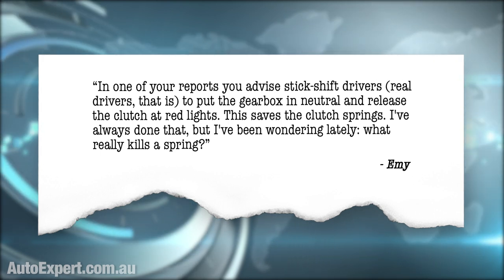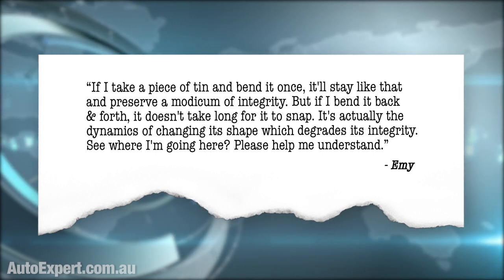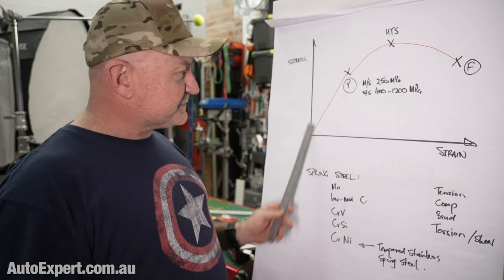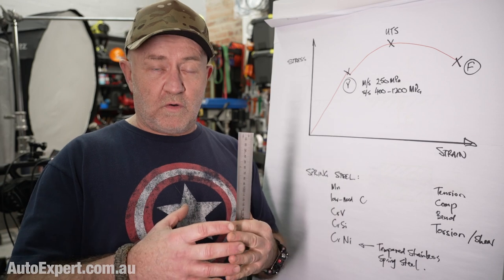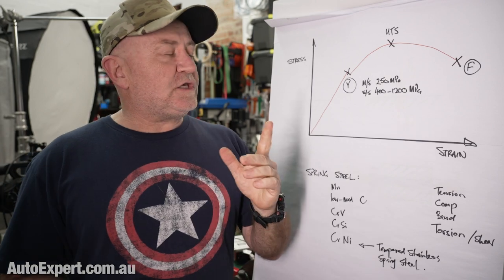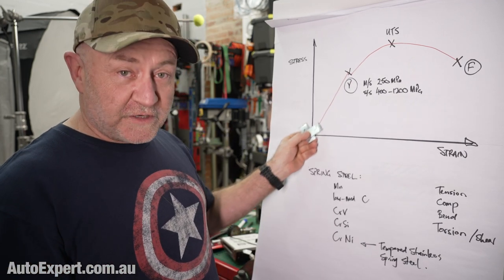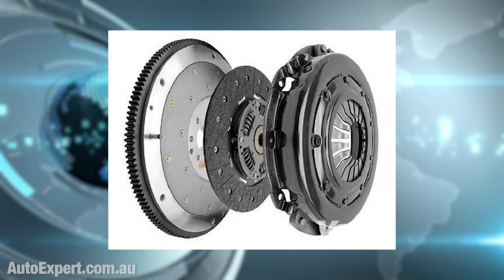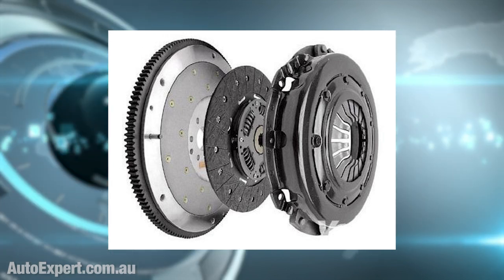What kills your clutch, and how to avoid it | Auto Expert John Cadogan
If you are waiting at red lights with your foot on the clutch, poised to take off, with first gear selected, you are almost certainly shortening the life of your clutch - and maybe also blowing your engine.

Two reasons for this. One is really good, and the other is even better.

(Warning - this report contains actual physics, and basic metallurgy...)